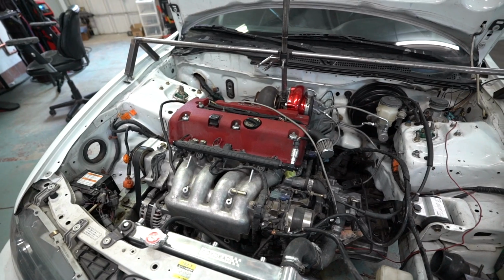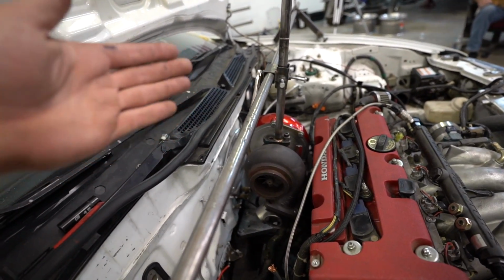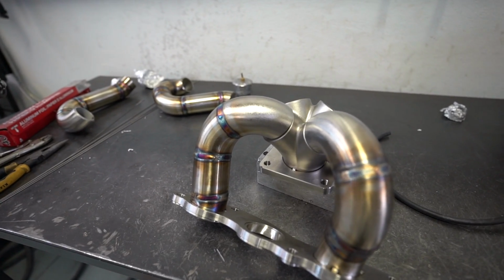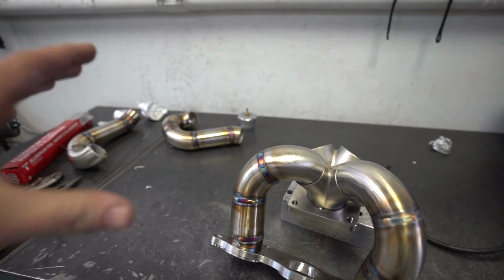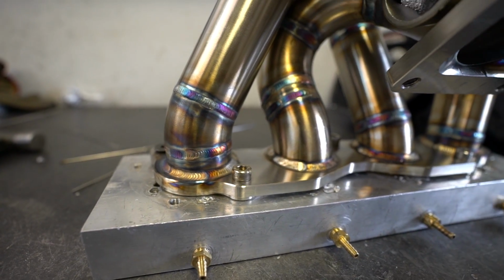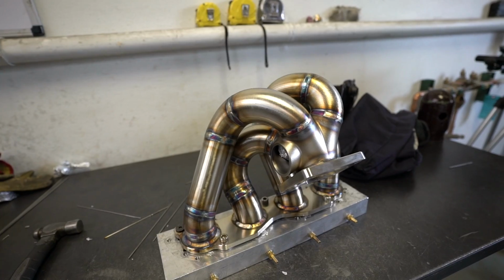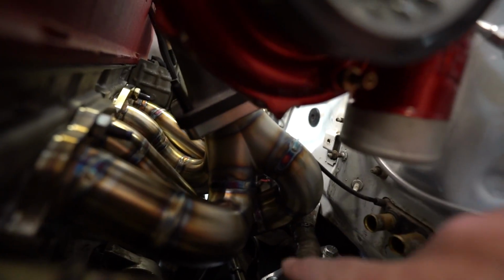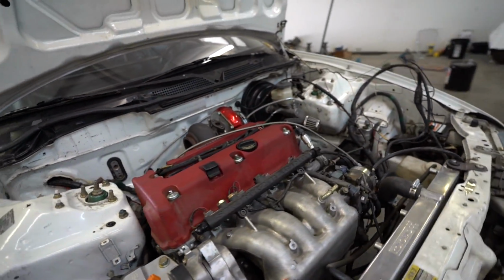K20 AWD Integra NEW Turbo Manifold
Really excited for how this manifold came out. The new setup on Carlos's car is going to be awesome!